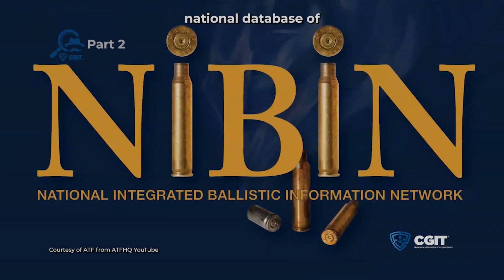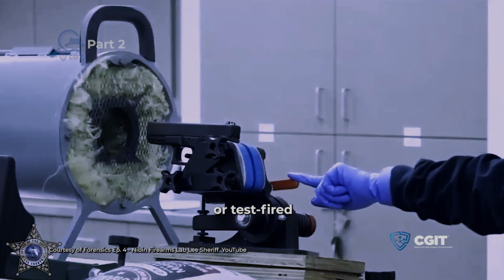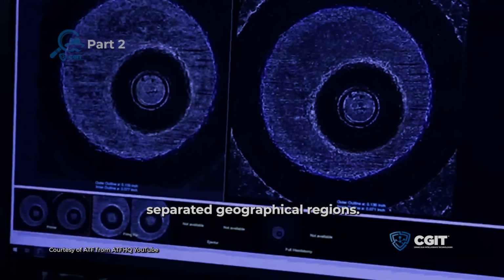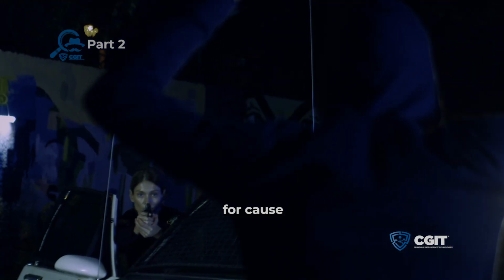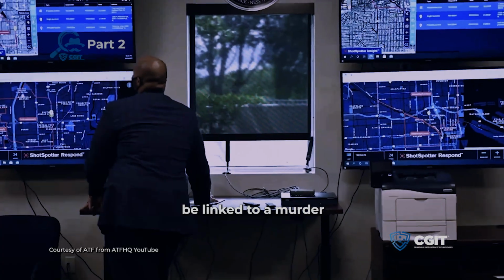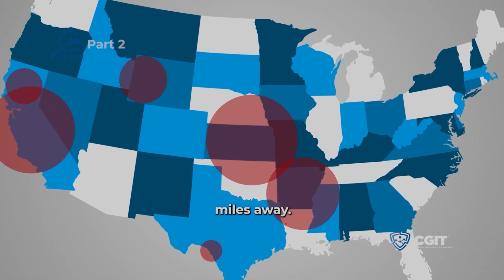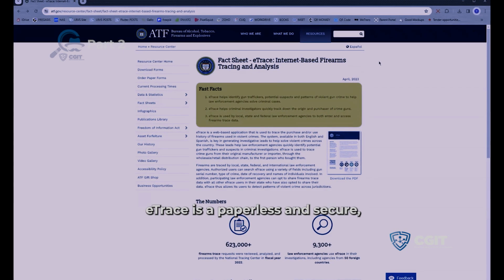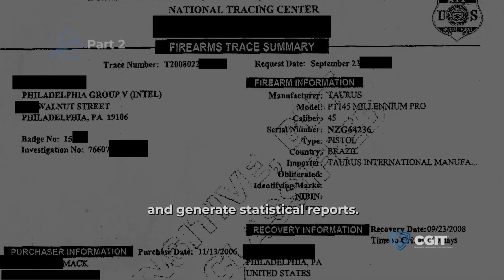PART 2: CGITs Detective Perspectives on Crime Gun Intelligence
Part 2 of our 12-part series on Crime Gun Intelligence.

Join us as we unravel the mysteries of crime gun intelligence (CGI) and explore how seemingly insignificant details can hold the key to solving complex criminal cases.

Building Blocks of CGI: Discover the primary building block of campaign intelligence and learn how various types and sources of data stack together to form the foundation of effective CGI.

Firearms-Specific Insights: Explore the crucial role of firearms-specific building blocks, such as NIBIN, NCIC, and gunfire detection systems, in generating actionable CGI and facilitating swift cross-city crime linkage.

Utilizing Technology: Dive into the world of technology systems, including security cameras, cell phone locators, and facial recognition, and uncover how they contribute to advancing CGI operations and enhancing investigative capabilities.

Uncovering Hidden Clues: Understand the importance of leveraging all potential sources of CGI, from forensic data like DNA and latent fingerprints to material traces left on firearms surfaces, in piecing together the full narrative of crime scenes.

Presumption of Valuable Information: Embrace the notion that every piece of potential CGI holds valuable information, crucial for advancing investigations, solving crimes, and preventing future violence.

Join us on this investigative journey as we decode the language of crime guns and empower law enforcement with the tools they need to make our communities safer.